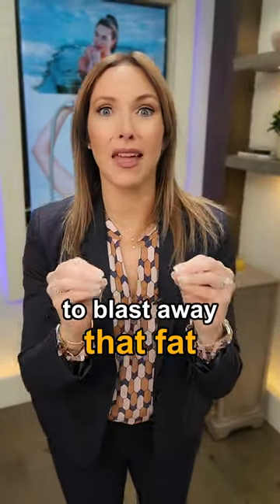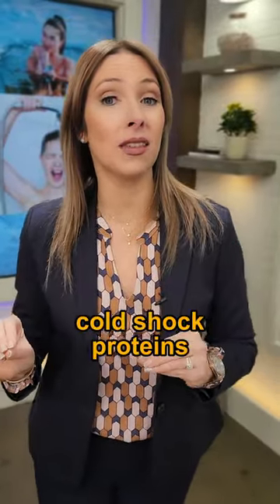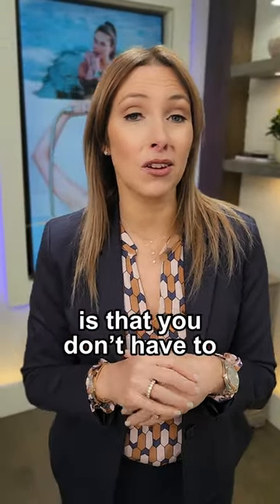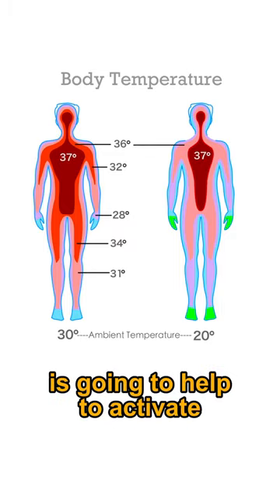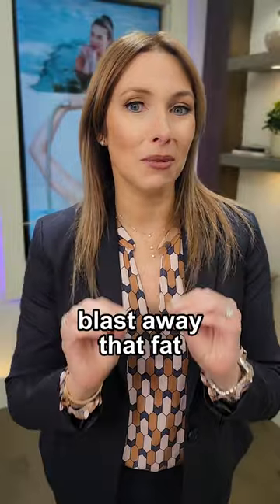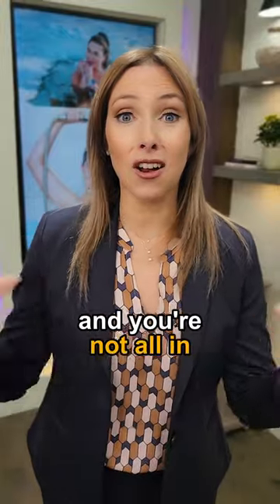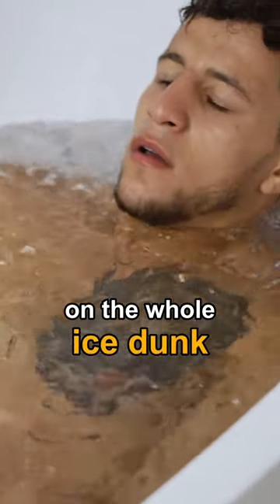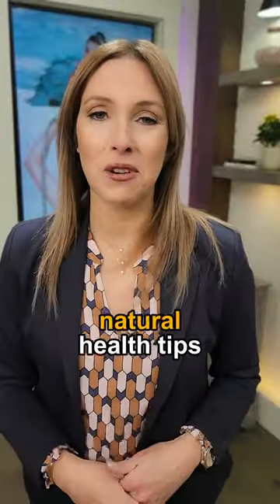Burn Fat FAST with Cold Therapy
Dr. Janine explains how to burn fat FAST with cold therapy.  Cold exposure activates cold shock proteins.
These cold shock proteins will increase thermogenesis and calorie expenditure.  You don’t have to get extremely cold for long.  As long as you are lowering the body temperature below 37 degrees Celsius is good.  If you are not up for a cold shower or polar dip Dr. Janine recommends dunking your face in a bowl of cold water for as long as possible.

J9CON230296